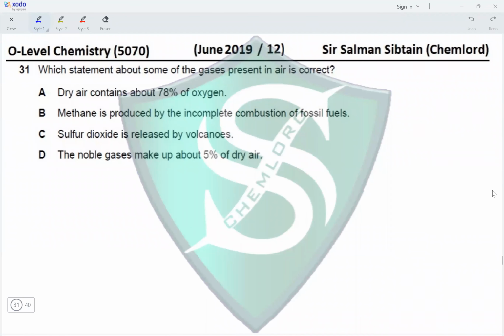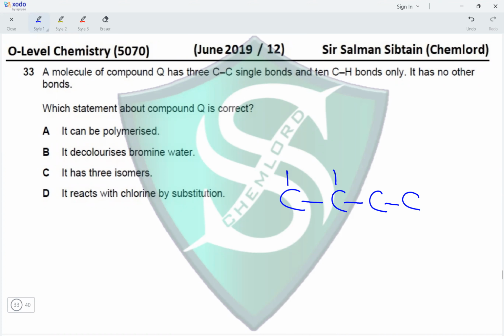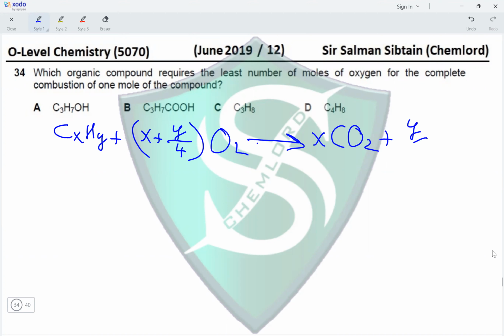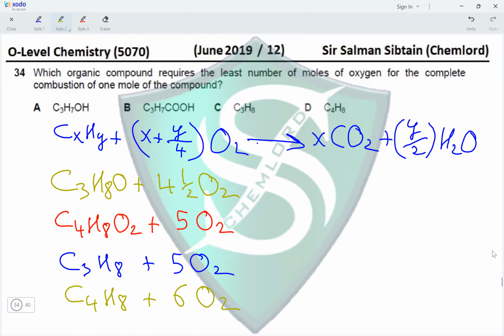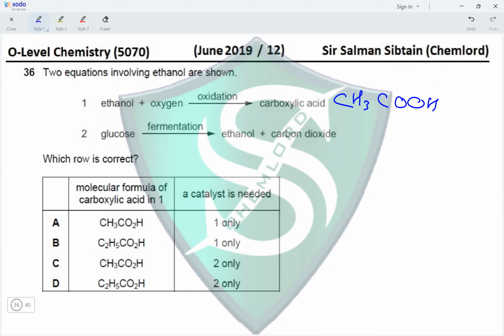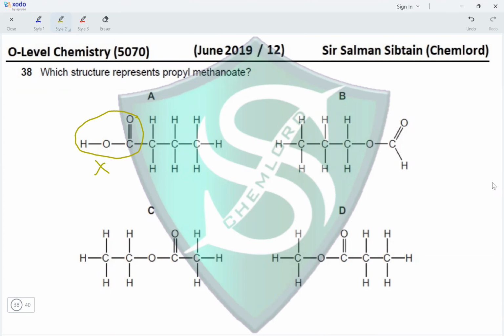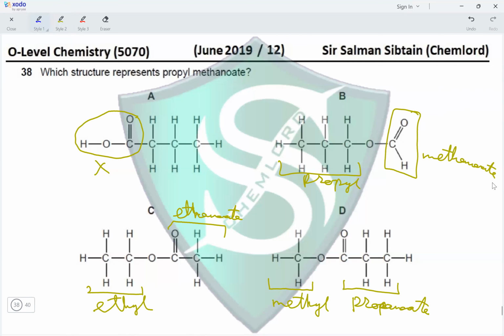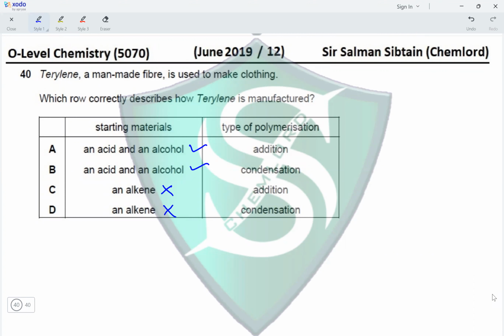(O-Level Chemistry) - 5070 - Paper 12 - June 2019 - (Part 4 of 4)